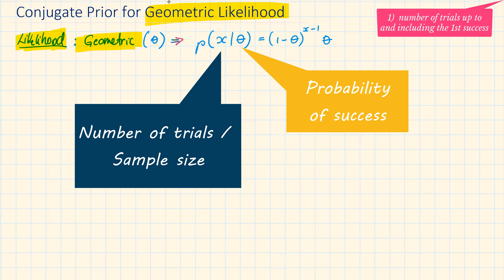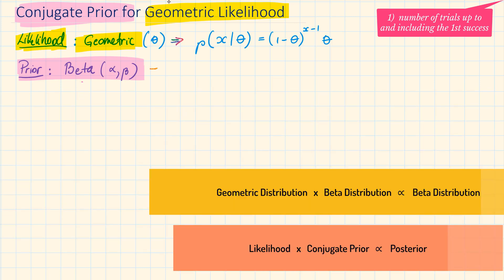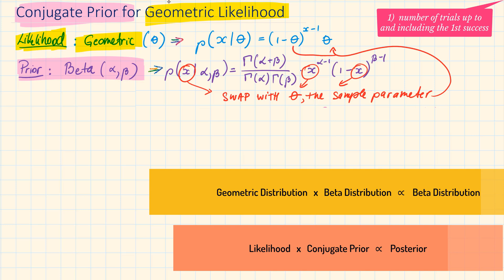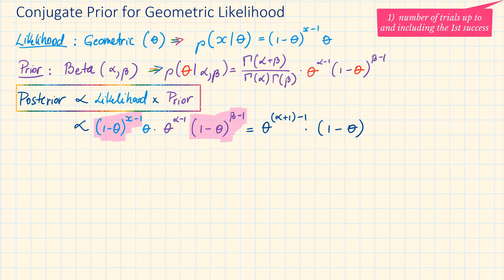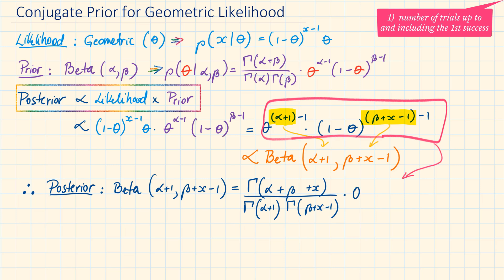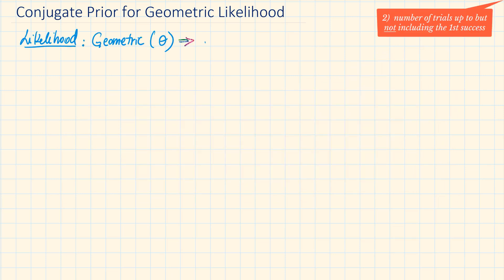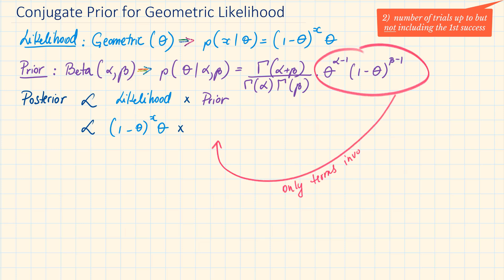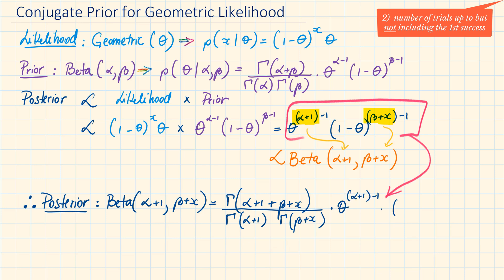BETA CONJUGATE PRIOR for GEOMETRIC LIKELIHOOD | including 1st success vs NOT including 1st success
University / Master's level Statistics: step by step example showing that the Beta distribution is a conjugate prior for a Geometric likelihood, for number of trials:

00:00    1) up to and including the 1st success
02:11    2) up to but NOT including the first success